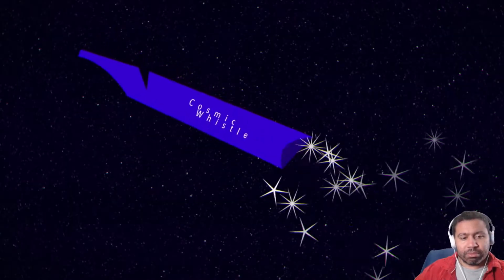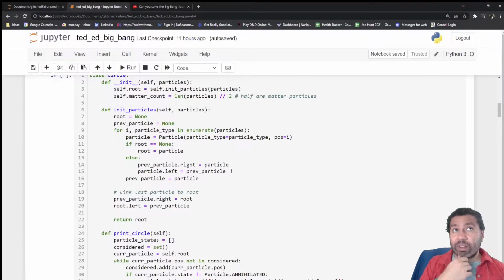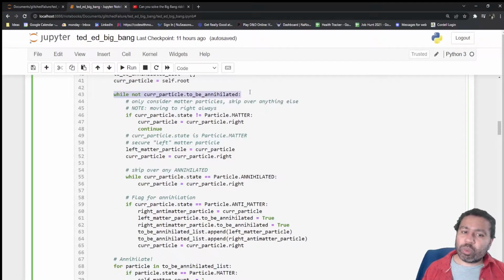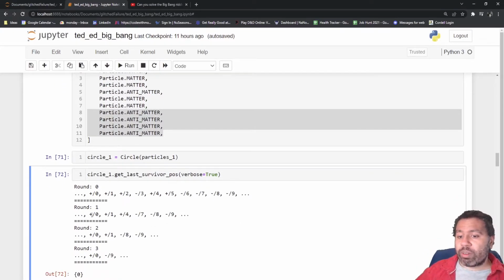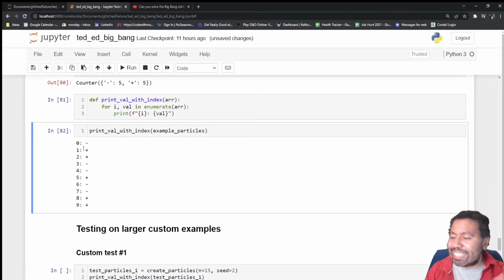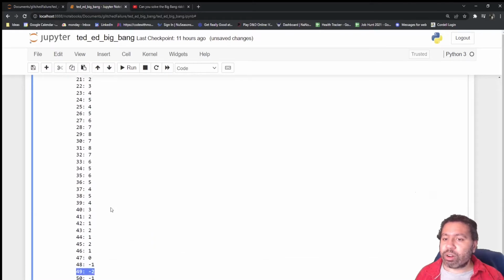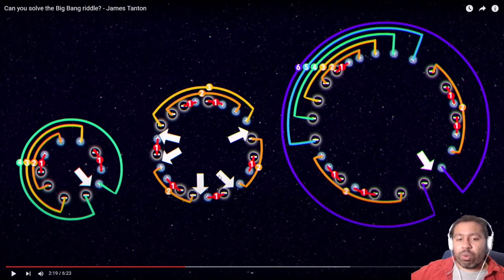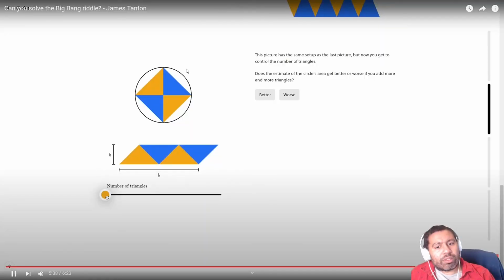Solving Big Bang Riddle with code | Ted-ed Riddle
Intro (0:00)
Proposed Solution Explained (1:56)
Ted Ed Solution (27:40)
Revised Solution (28:58)
Riddle #2 (32:24)
Riddle #2 Solution (33:28)